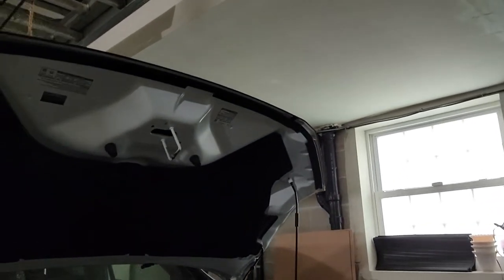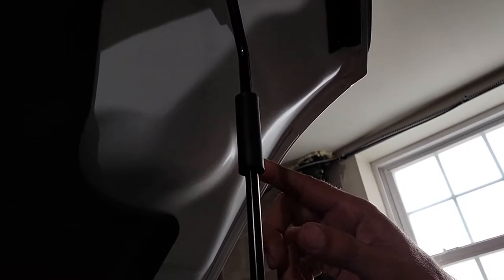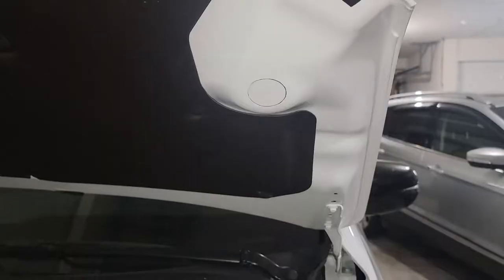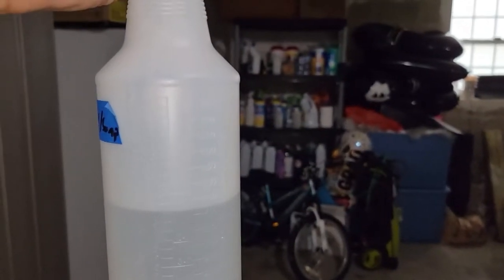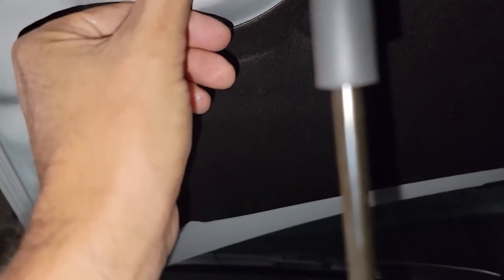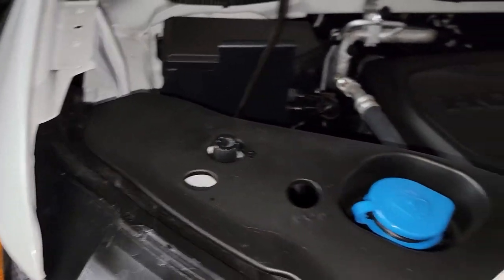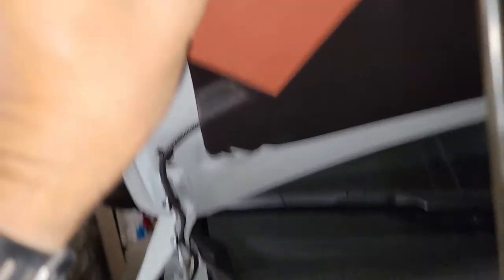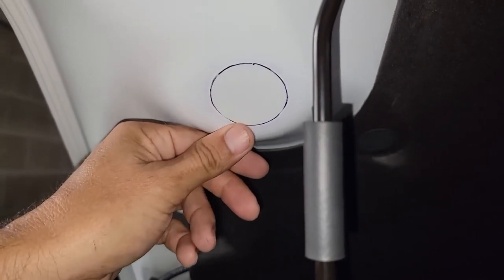Honda Ridgeline FRONT HOOD BONNET BUMPER CUSHION RUBBER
Protecting the Ridgeline from corrosion
3M film:

SWITCH HOUSING:

2021 Honda Ridgeline Black Edition transformation Process. let me know if you guys need any help or else.

mudflaps:

TORRAMI Neoprene Rubber Sheet Roll 3/16" (.187") Thick x 18" Wide x 24"

Buyers Products, 2 Pack, Super Durable Black Polymer Mudflaps 24x24 Inch, RC24PPB

This is the detailed installation video.
Hey guys these are  some of the parts:
Roof Rails (Black) Part # 08L02-T6Z-102

QUINN
3/8 In. Drive Digital Torque Wrench

Loctite Heavy Duty Threadlocker, 0.2 oz, Blue 242, Single